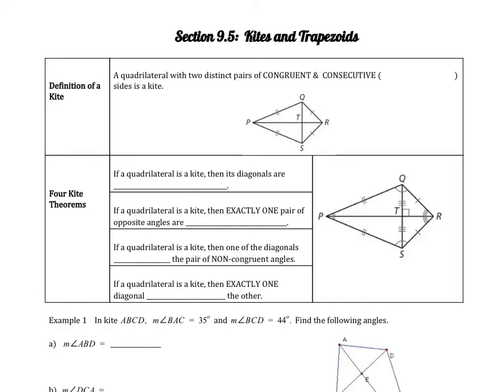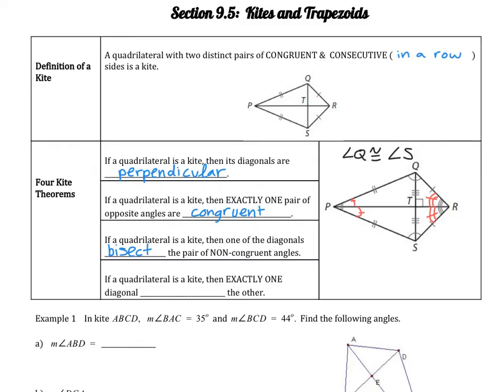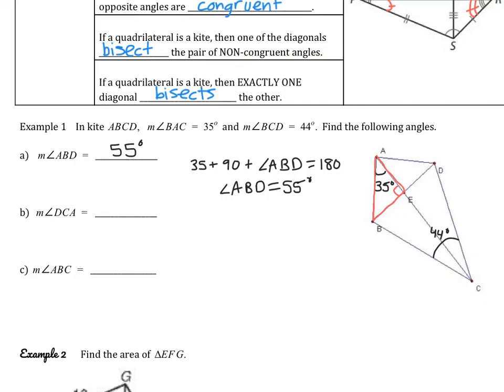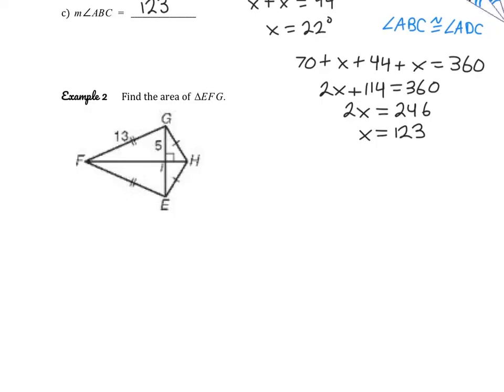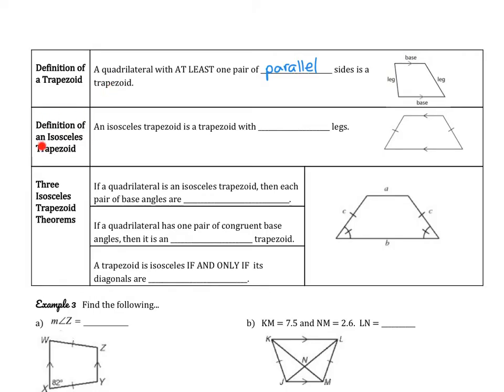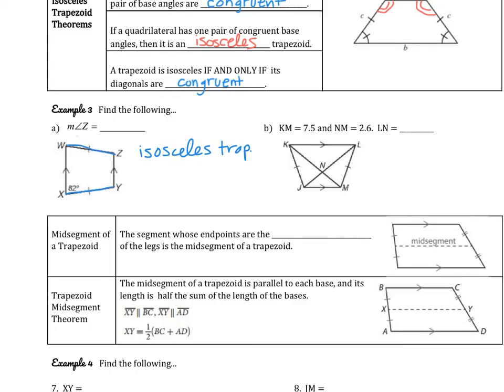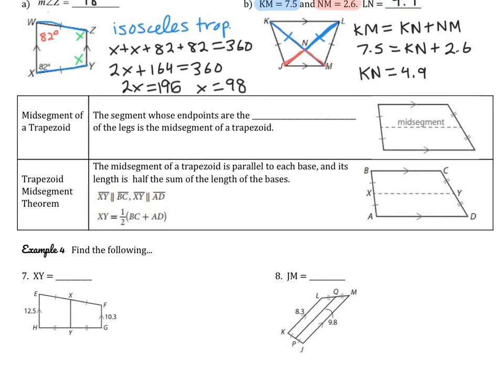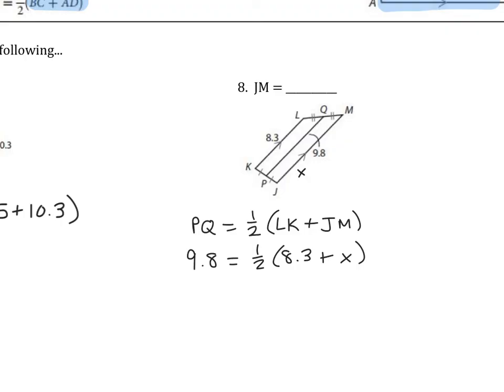Properties of Kites and Trapezoids